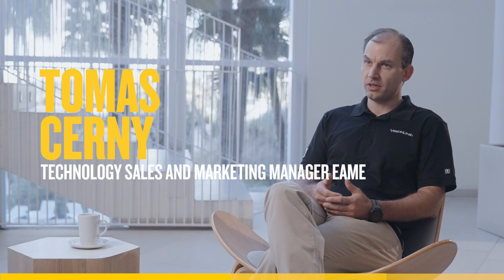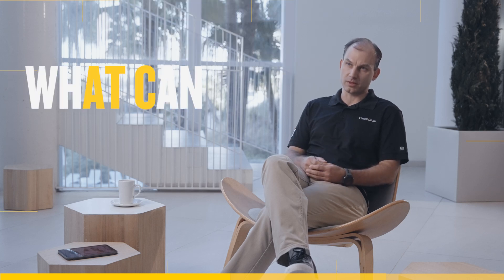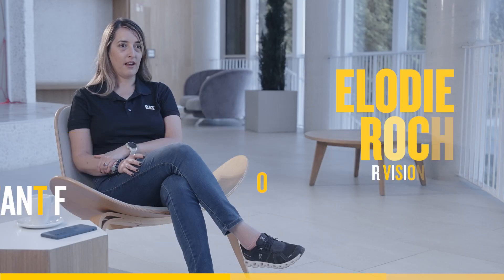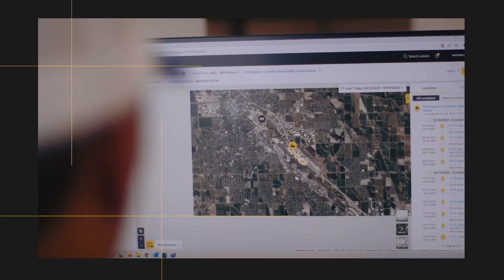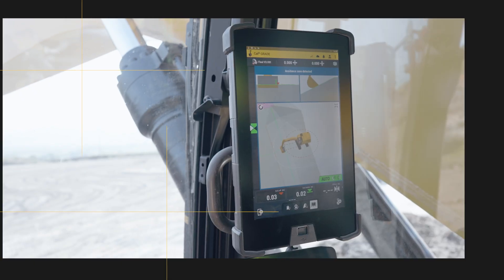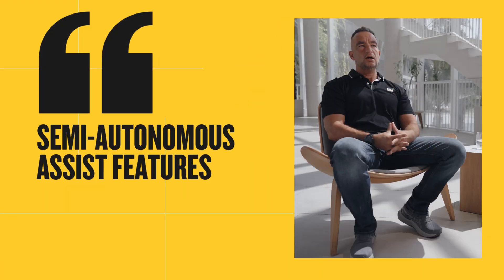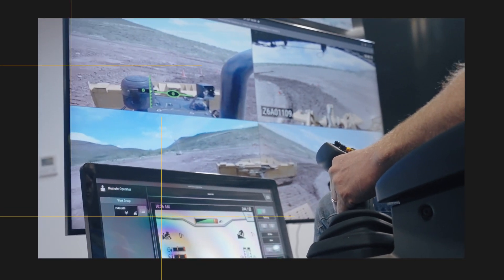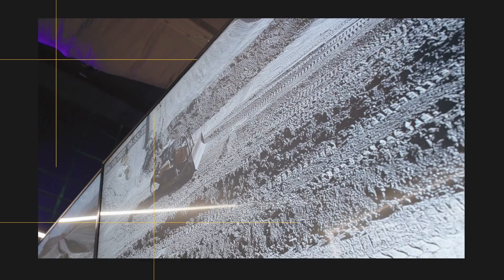Meet the Caterpillar Team Behind the Tech at Bauma 2025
Ahead of Bauma 2025, we invite you to meet the dedicated Caterpillar team behind the innovative technologies shaping the future of construction. Our experts are ready to guide you through the latest advancements in our product lineup.